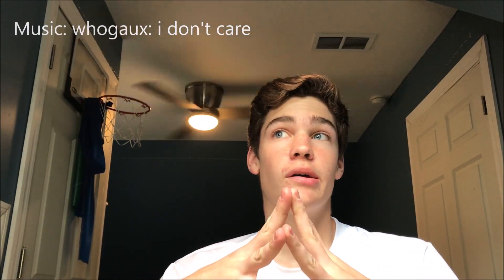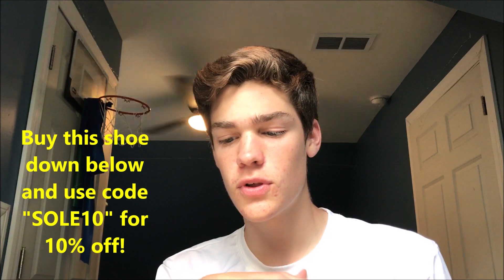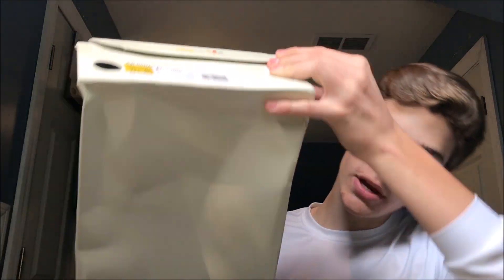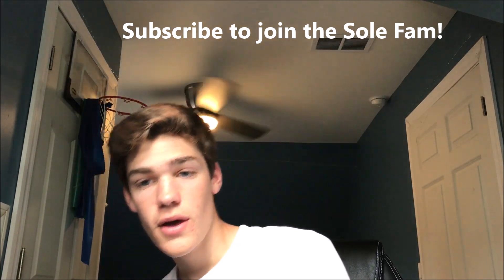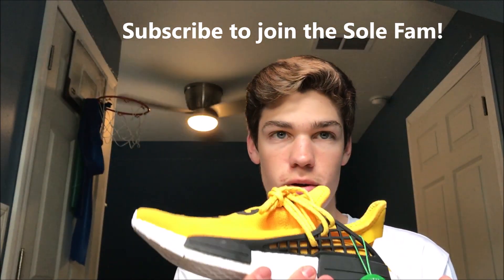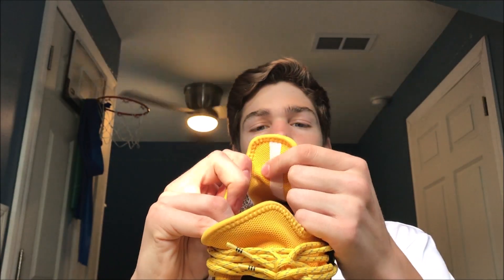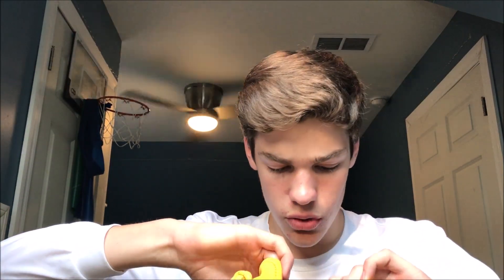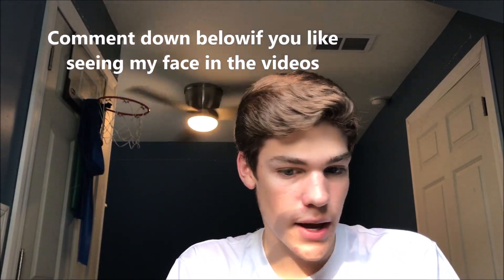THE NEW FAKE HUMAN RACE NMDS ARE EXACT COPIES (Crazy Close)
Yes, this is my first video back in a long time. I have decided to come back to Youtube after what I have been through. I will try to upload as much as I can, but it most likely won't be as much as it used to be. If you want more content show love on the videos!

This shoe is currently sold out!

 **Search username AustinCastle and send however much you want!!

-If you want to contact me about a sponsorship, talk about personal videos, or sending me a product, DM me on Instagram @nothingbutsole and I will give you further details about me and my info or email me @ !!

I hope to post once a week but that may change!